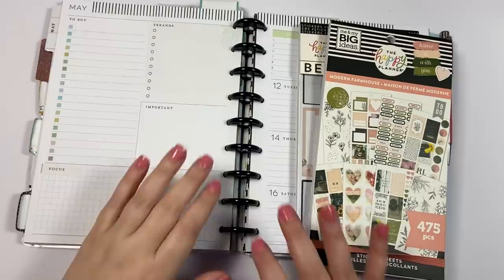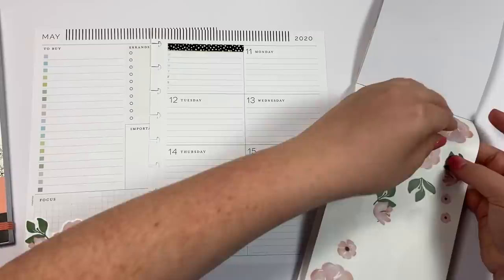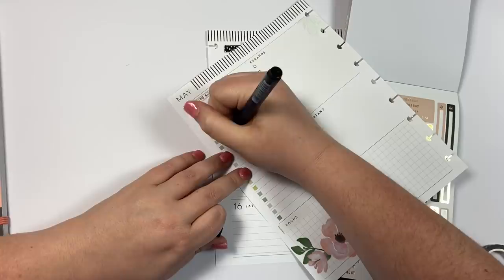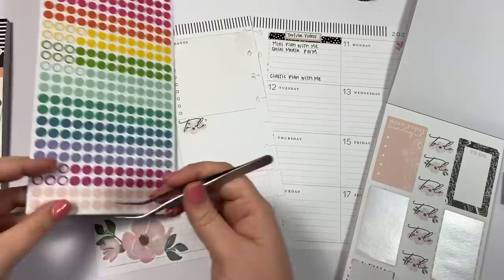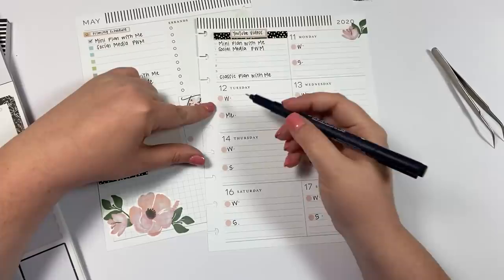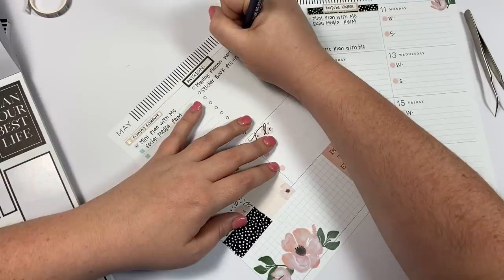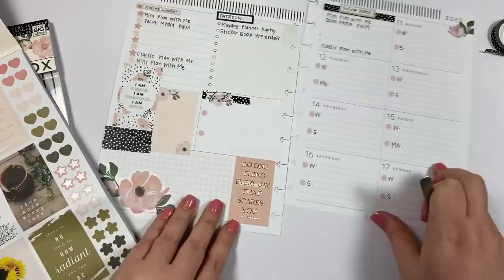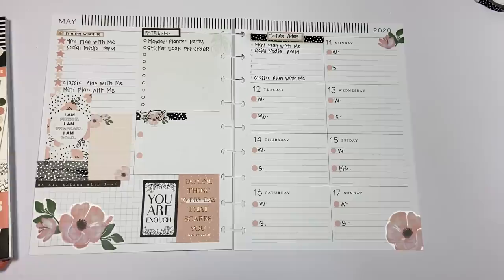How I Use the Dashboard Layout for Social Media Planning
I wanted to show you guys how I use the dashboard planner to plan for social media!

→  Happy Mail
Heather Kell
Hurst, TX
76053